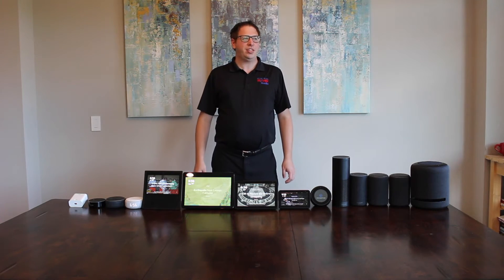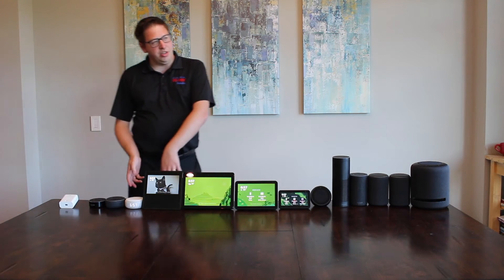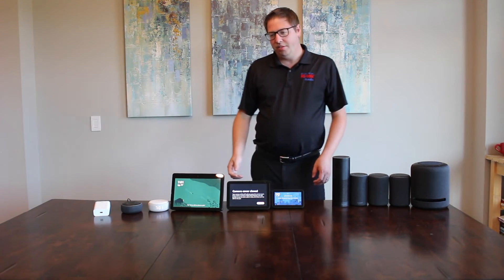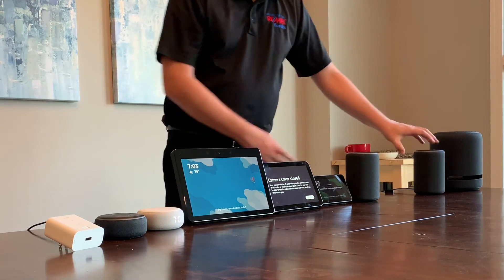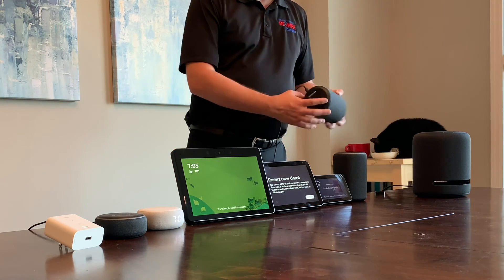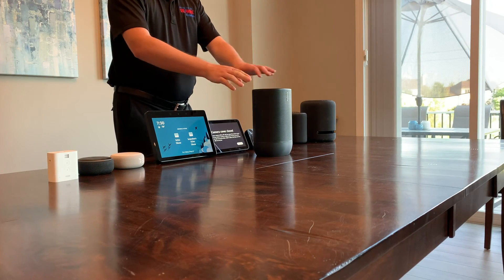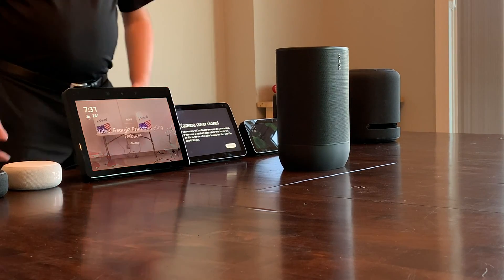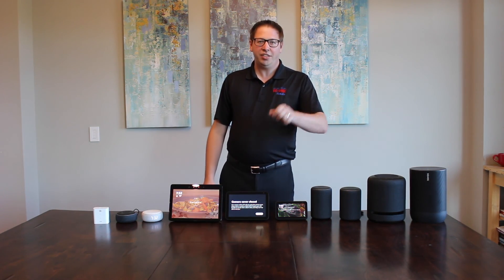Comparison of every Amazon Echo speaker (Dot, Echo, Show, Flex & Studio)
For current pricing on Amazon Echo devices

Comparison of Echo Dot versions
Gen 1 only has 2 buttons where as Gen 2 & 3 has 4
Gen 3 has cloth design, optional alarm clock display
Sound quality increased between 2nd and 3rd gen (Amazon claims it is 70% louder)

Far field microphone helps detect voice from further away

Comparison of Amazon Echo Gen 1, 2, 3 & Plus
Gen 2 & 3 products have fabric exterior as opposed to the hard plastic
Echo Plus has Zigbee and control smart home devices directly without requiring a separate hub
It can even control them locally without requiring the internet

2nd generation plus has a temperature sensor which can be helpful for automations

Comparison of Echo Show Gen 1, 2 and Show 5 & 8
2nd Generation Echo Show has Zigbee and controls smart home devices directly without requiring a separate hub, it can even control them locally without requiring the internet
Original Echo Show has a 7 inch screen, the 2nd generation version is 10.1 inches, the Show 5 is 5.5 inches and the Show 8 is 8 inches, both the show 5 & 8 have a physical privacy screen for the camera which is a nice addition.